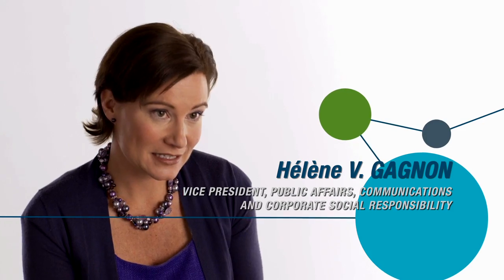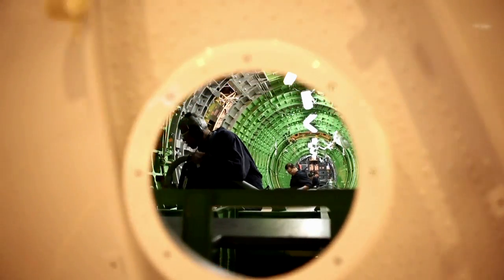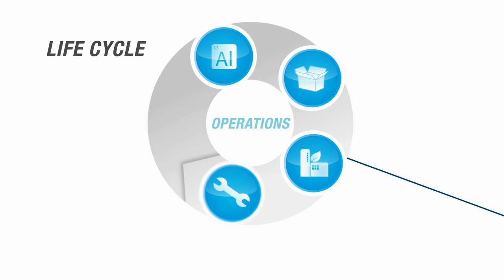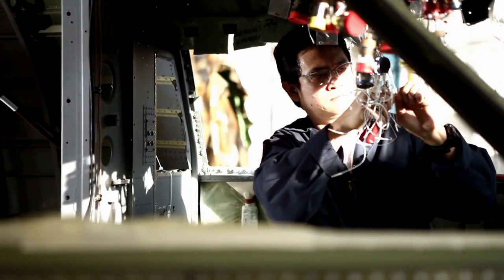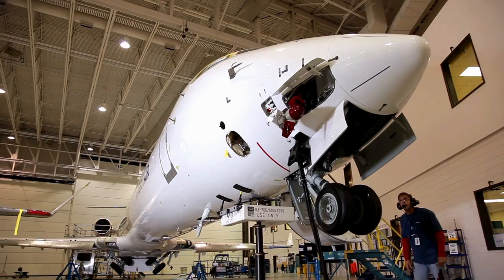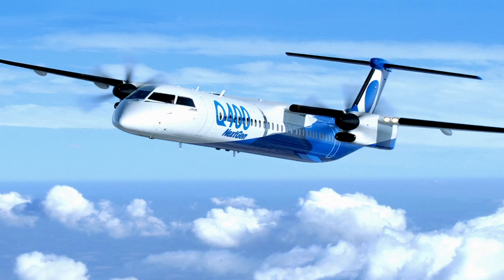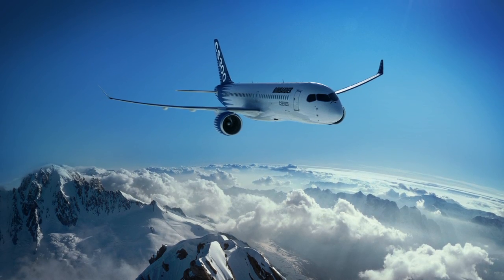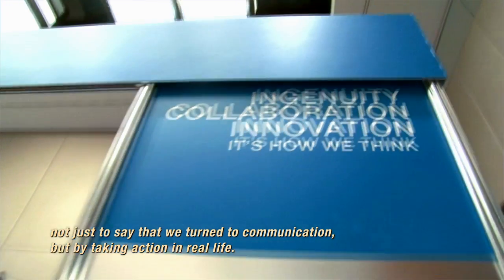Bombardier applies Design for Environment to reduce the environmental impact of its aircraft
The aircraft we design, assemble and service play a major role in the global economy and are contributing to the well-being and prosperity of millions of people. We have an obligation to all of our stakeholders to create products that are safe, efficient and in full compliance with the highest standards of Corporate Social Responsibility. Discover how, through our Design for Environment (DfE) approach, we reduce our products' environmental footprint at every phase of their lifecycle, from initial design to end of life.